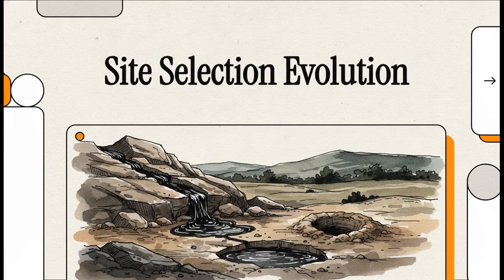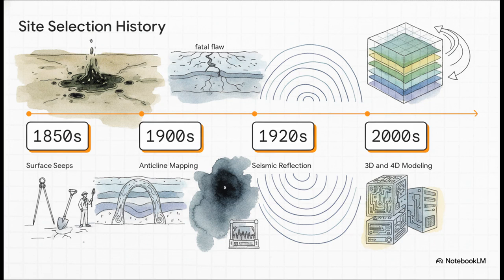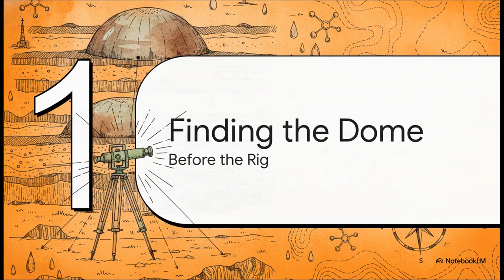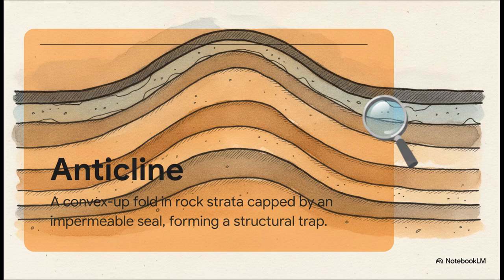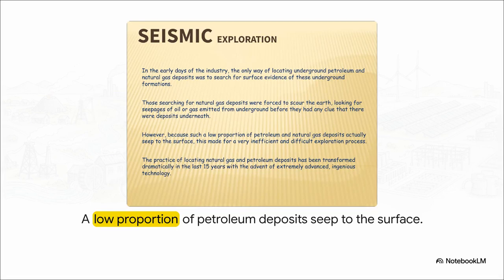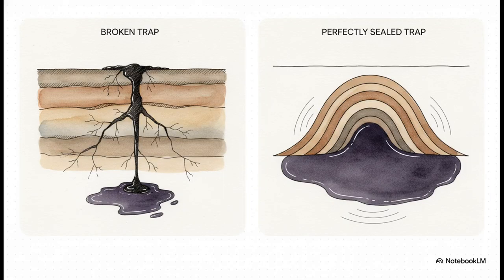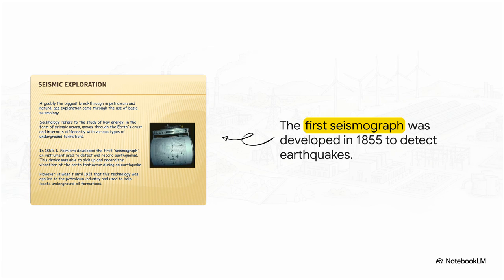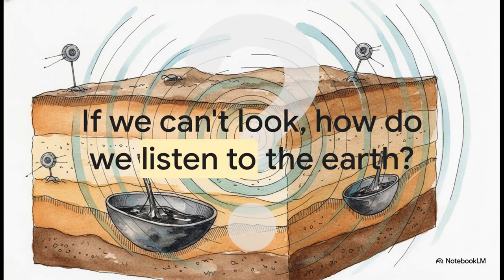EPISODE 2 1 Evolution of Site Selection From Oil Seeps to Supercomputers Part 1 of 2